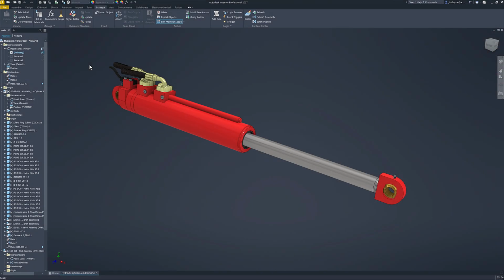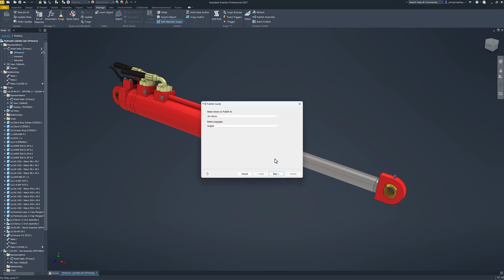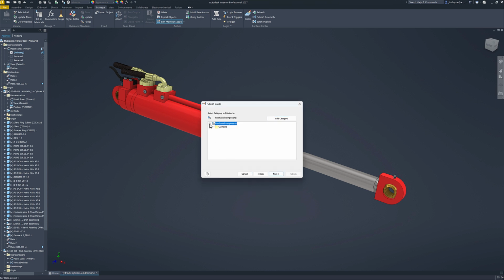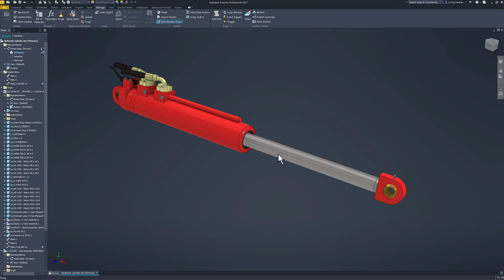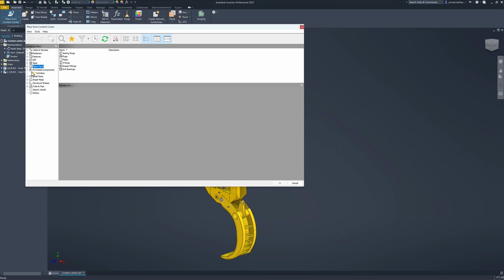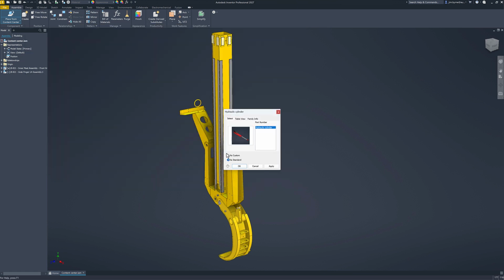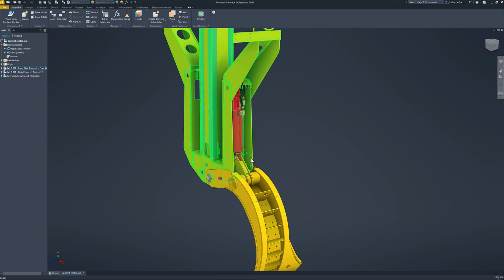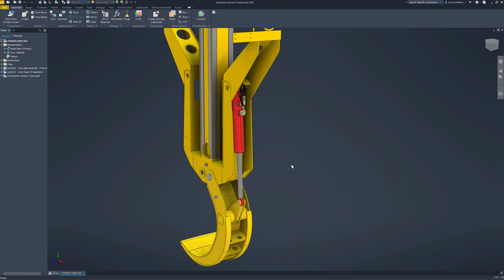Content Center unapređenja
Inventor 2027 proširuje mogućnosti Content Center-a omogućavajući vam da objavljujete i ponovo koristite kompletne sklopove, a ne samo pojedinačne delove, čime donosi novi nivo efikasnosti i standardizacije u vaše tokove projektovanja.

Sada se često korišćeni modeli sa više komponenti, poput cilindara, motora i drugih kupljenih sklopova, mogu čuvati, organizovati i ubacivati jednako jednostavno kao i standardne komponente.

Uz poznato iskustvo objavljivanja, podršku za metapodatke i preglede, kao i fleksibilne opcije pozicioniranja, uključujući konfigurabilne sklopove sa modelskim stanjima, timovi mogu graditi bogatije biblioteke koje bolje odražavaju stvarne potrebe projektovanja. Ovo unapređenje olakšava ponovno korišćenje proverenih rešenja, održavanje doslednosti kroz projekte i ubrzavanje razvoja.